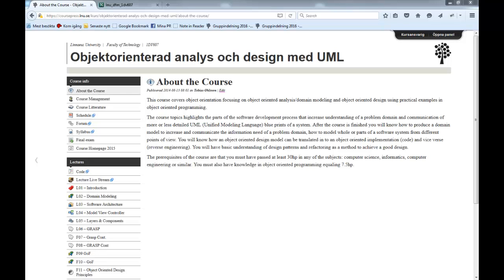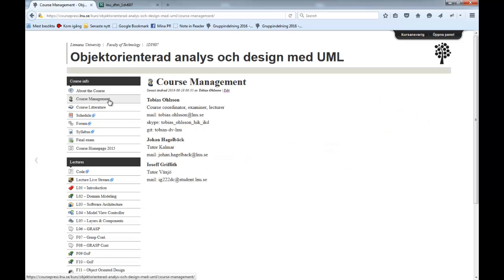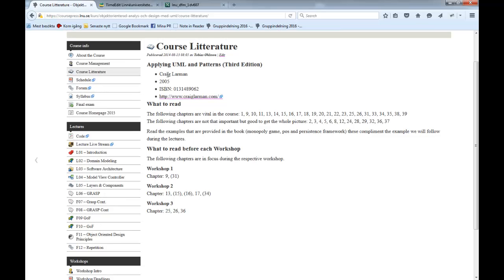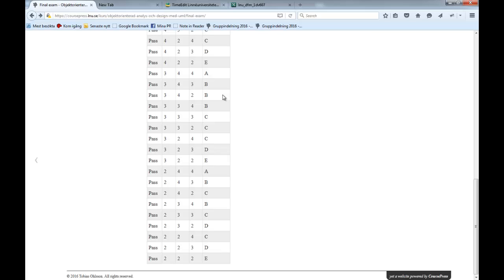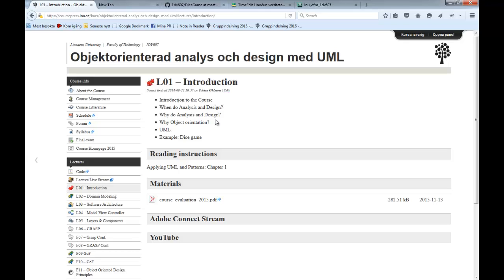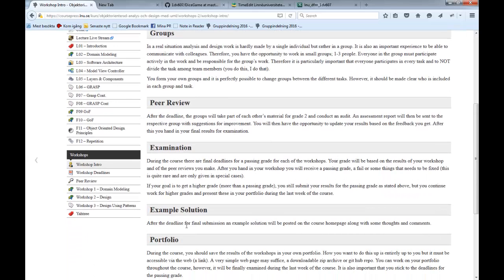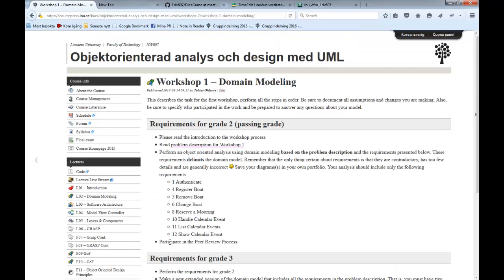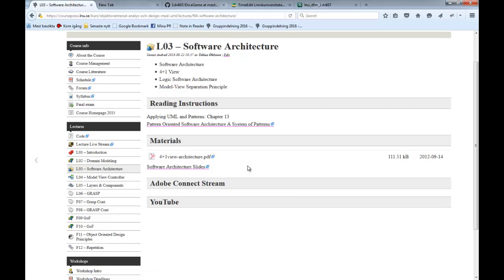OOA/D, Lecture 1, Part 1, Course Intro